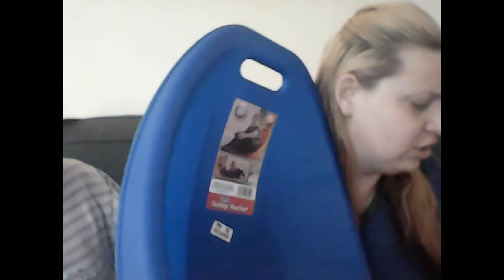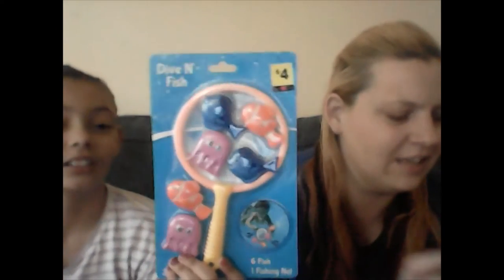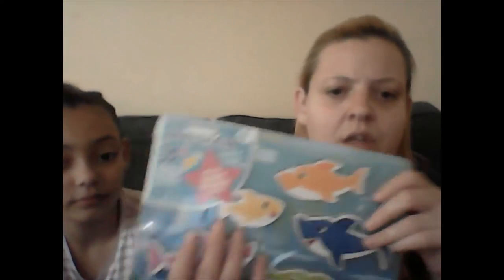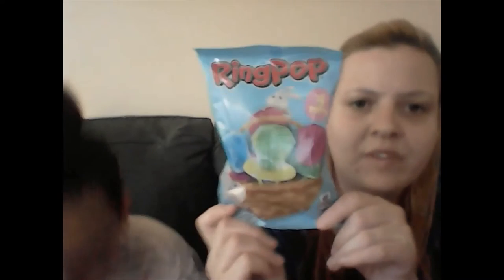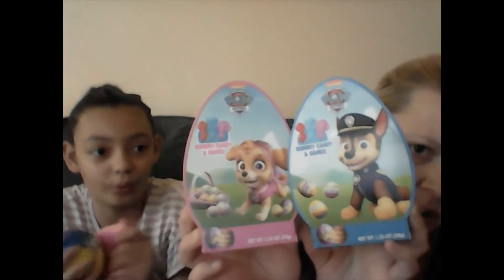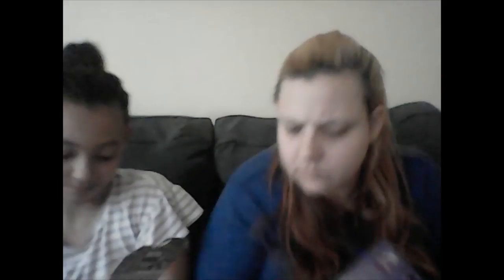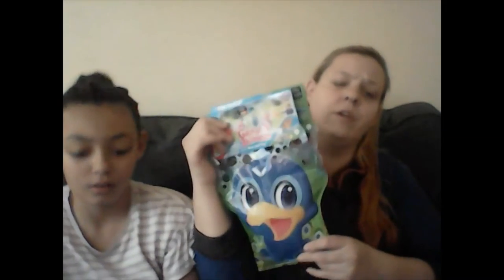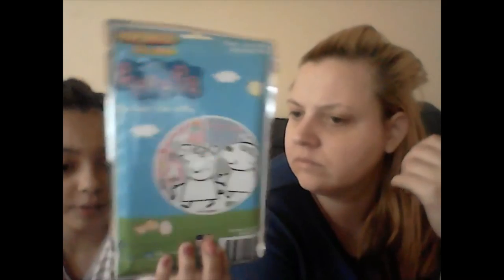What's in my twin toddlers easter baskets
Twin boy and girl Easter Baskets ideas for little one ages between 1 and 4